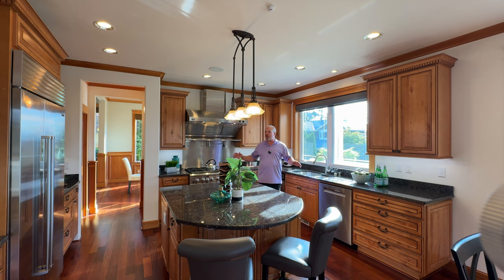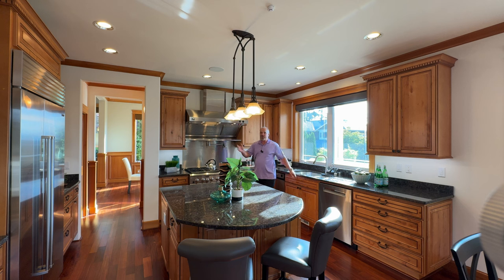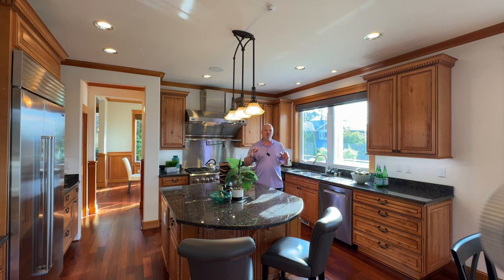Edmonds Home Tour: Gorgeous newer home with 4 bedroom, den, bonus and stunning Puget Sounds Views!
803 9th Ave S, Edmonds - Listing Price: $1,800,000
Gorgeous and impeccably maintain two story, 4 bedroom, den and bonus home with Puget Sounds Views!

The spacious 3,661 s.f. floorplan features 4 bedrooms, 2.75 baths on a 9,583 s.f. lot in Edmonds. Special features include: Gorgeous West-facing views of Puget Sound, gourmet kitchen, motorized window shades, Lutron lighting, stainless steel appliances, hardwood floors, huge bonus room on the upper level, built-in speaker system throughout majority of the home, home office/den, and 3-car garage with mini split for heating/cooling.

Inviting, spacious entry welcomes you with beautiful hardwood floors, soaring ceiling, and abundance of natural light. Formal living includes wall of windows, beautiful gas fireplace wrapped in stone, and space for entertaining. Spacious formal dining room with French doors to deck, bar area with wine cooler and built-in cabinetry. Large, gourmet kitchen with granite counters, newer stainless steel appliances including 6-burner gas range with double oven, pot filler, center island with breakfast bar, abundance of cabinetry, and French doors leading to the large deck. Adjacent family room includes gas fireplace with tile surround, built-in storage and large windows with motorized shades. Adjacent 3/4 guest bath with tile floors and tile-wrapped walk-in shower. Office/den with French doors located just off the home’s entry.

Gorgeous, massive primary suite with abundance of natural light and Puget Sound views, walk-in closet and large, well appointed primary bath. Primary bath features beautiful tile flooring, gorgeous dual vanity with granite counters, tile-wrapped walk-in shower, and separate soaking tub with bay views. Three additional large bedrooms on the upper level with abundance of natural light. Updated main hall bathroom with dual vanity and tile counter, tile flooring and tile-wrapped shower over tub.

Beautiful lush plantings surround this gorgeous home, along with an entertainment sized deck that sits on the West-facing side of the home’s ground floor. A perfect place to enjoy the views!

Attached three car garage includes mini split for heating/cooling, central vacuum, and extra storage shelving included!

Edmonds Schools - Westgate Elementary, College Place Middle & Edmonds-Woodway High.